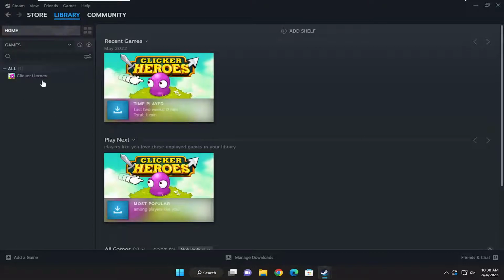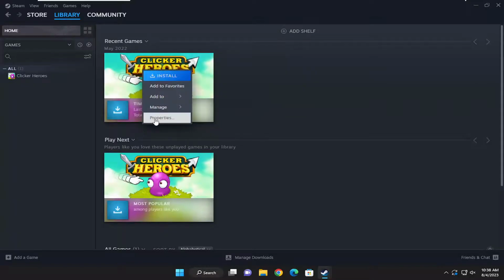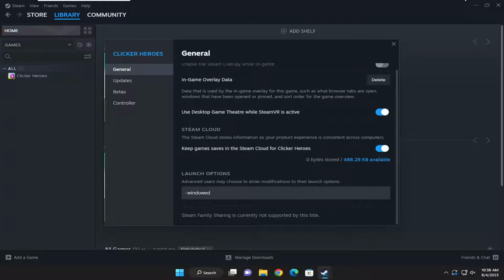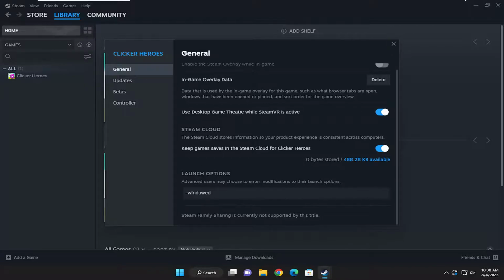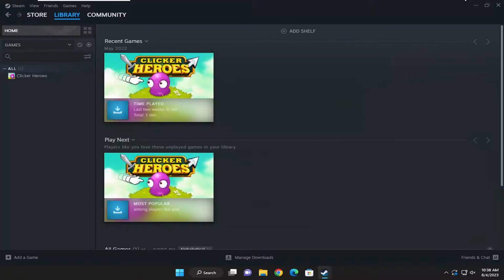How to Run Steam Games In Full-screen or Windowed Mode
The games you play on Steam have to be compatible with your computer system. If the said game is not optimized according to your PC viz its CPU, Graphics Card, Audio & Video Drivers, along with Internet connectivity, you might encounter various errors. The gaming performance will be inadequate with gaming software that is incompatible.

Issues addressed in this tutorial:
start steam game windowed
start steam game in windowed mode
how to start a steam game in windowed mode
how to start steam games in windowed mode
steam start game windowed
steam start game in windowed mode
how to make steam games full screen windows 10
how to make steam games full screen windows 11
launch steam games in windowed mode
play steam games in windowed mode
run steam games in windowed mode

Playing Steam games in Windowed mode sometimes manages to fix certain issues regarding low performance but certain developers have not included this setting in their games and a lot of users are wondering whether there’s a way to make all Steam games start in windowed mode. It turns out there is and there are several ways you can make a game run in windowed mode!